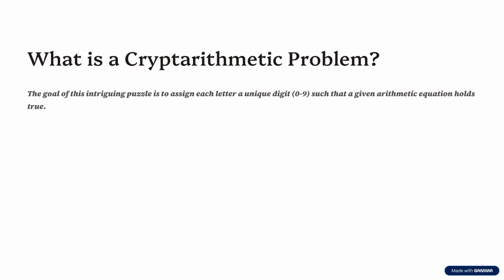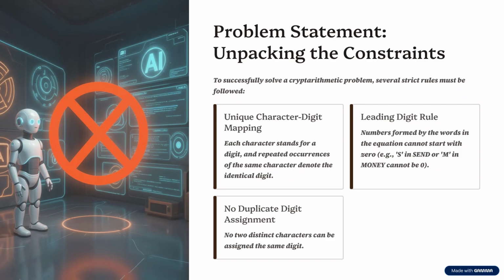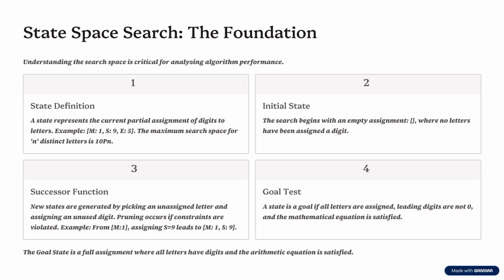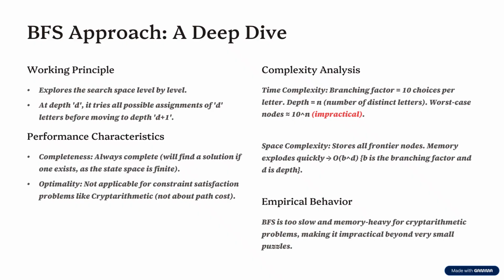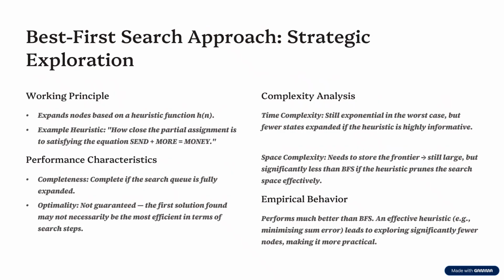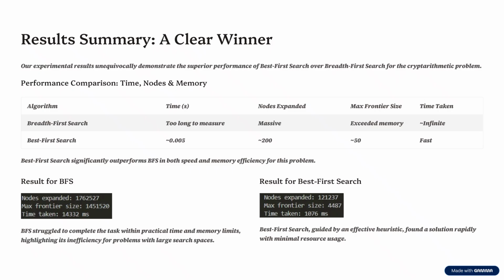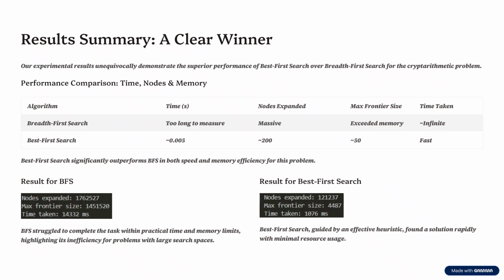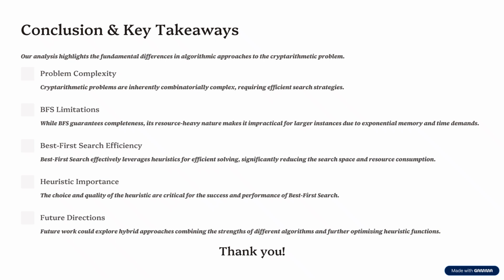AI Assignment 1 | Cryptarithmetic Problem Analysis